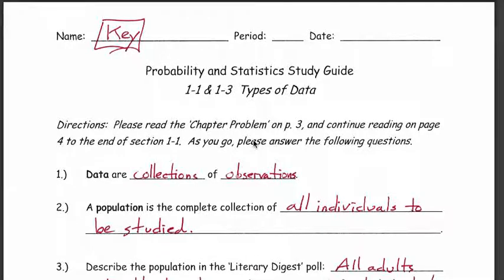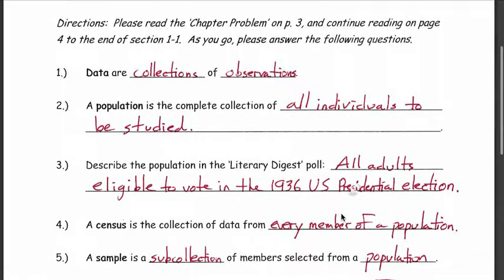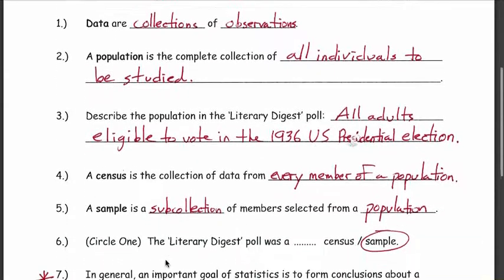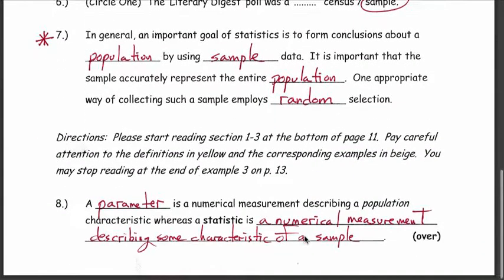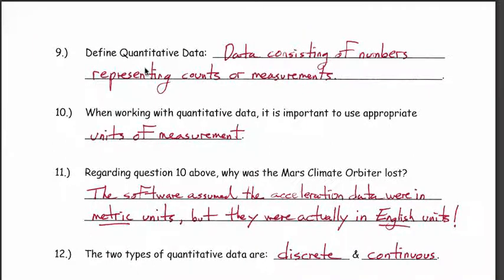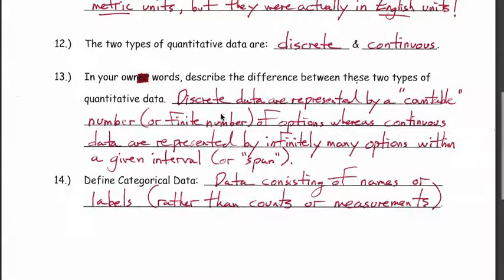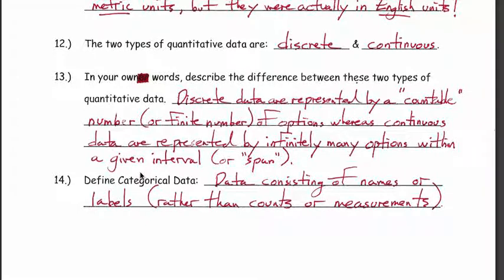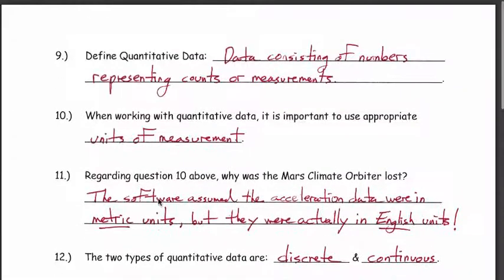1-1 and 1-3 Types of Data Study Guide Discussion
This video discusses the answers to the 1-1 and 1-3 Types of Data Study Guide for Probability and Statistics.